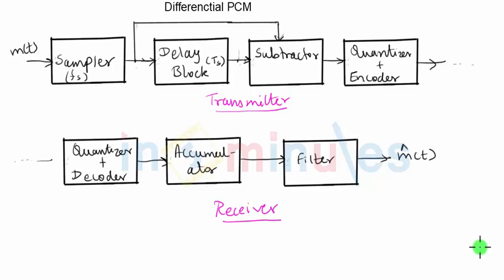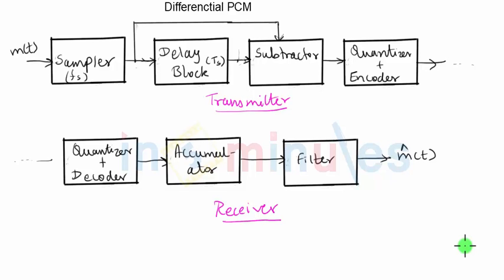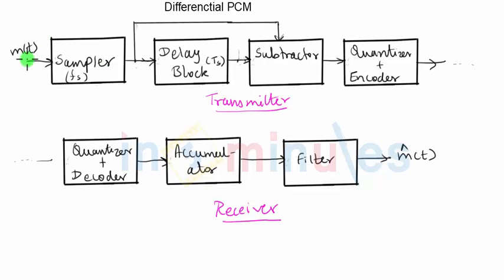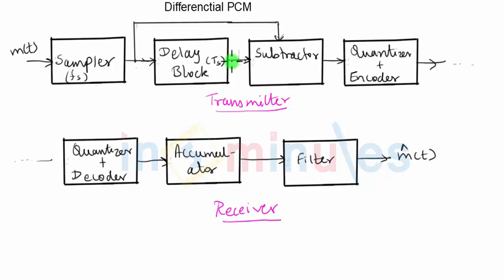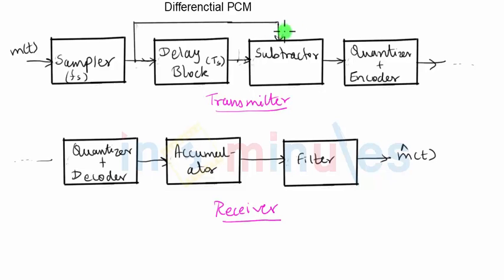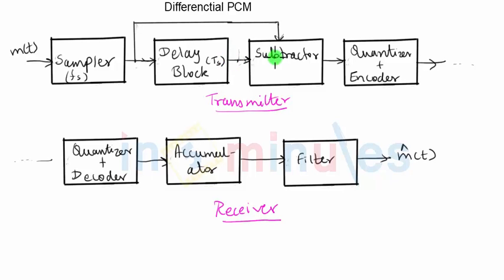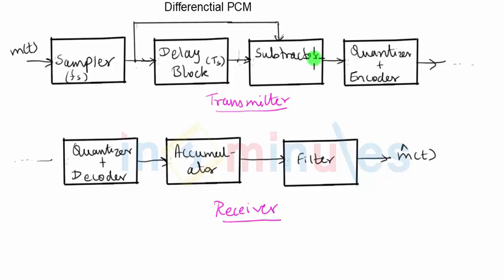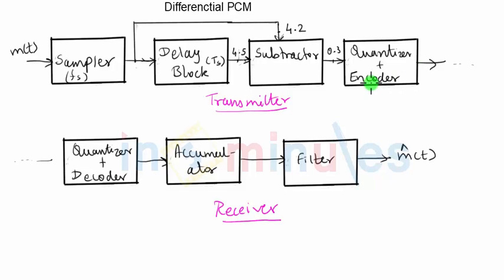ModGen_Differential PCM (Part1)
Module Name - Differential PCM (Part1)